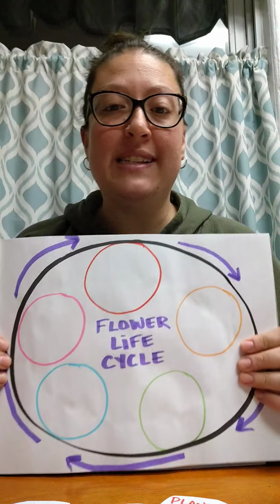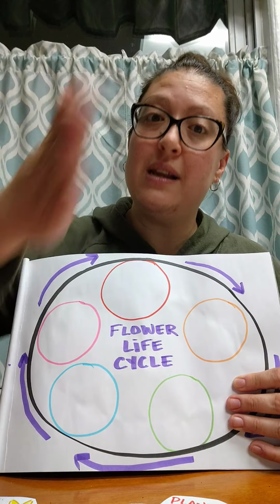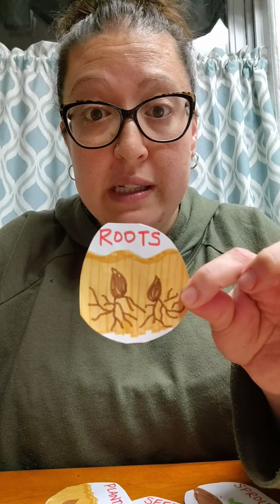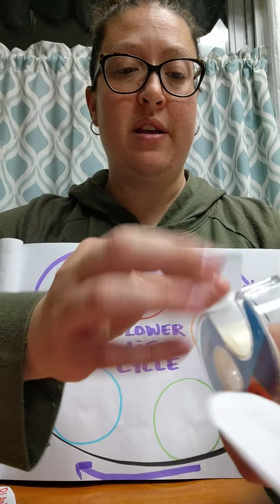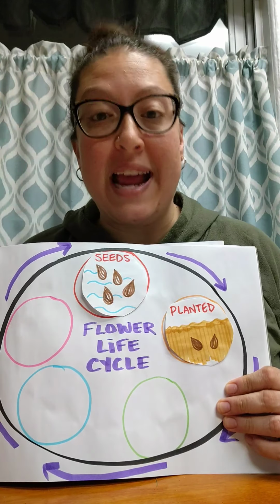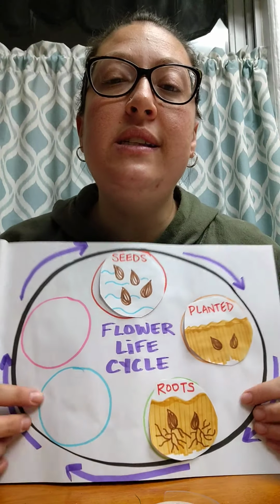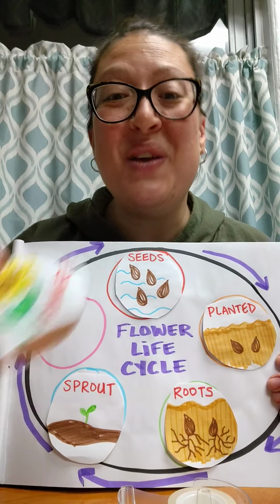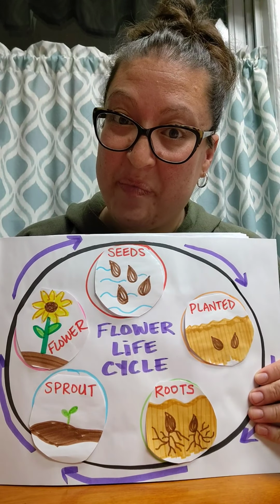April 23, 2020